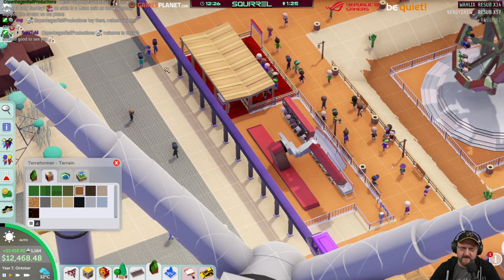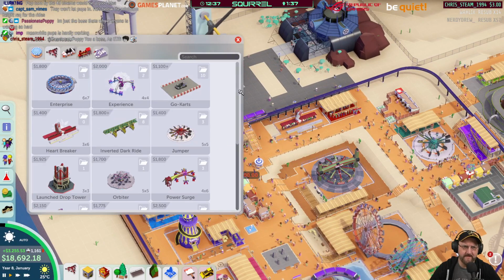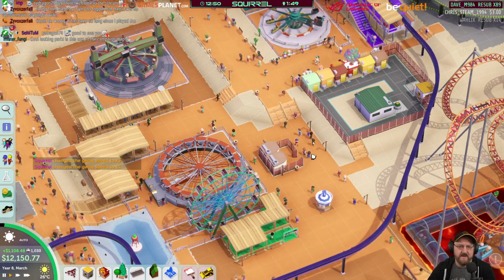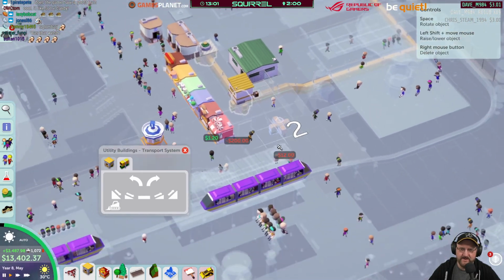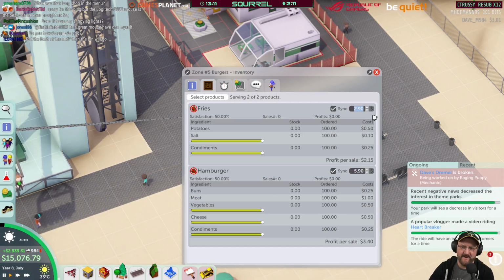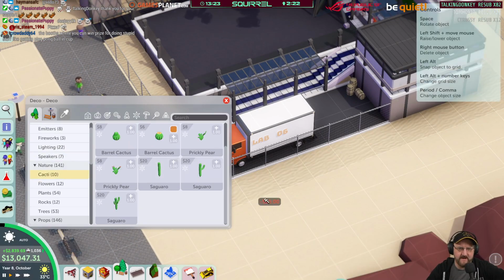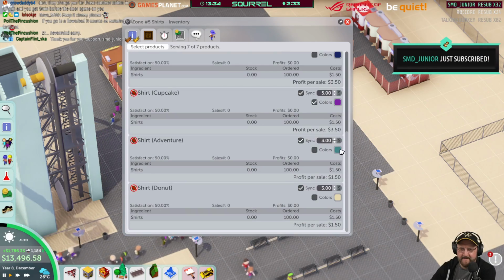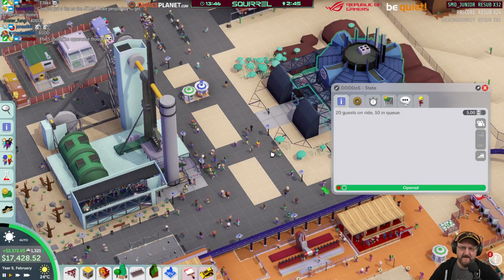Parkitect | 27th February 2022 | 2/6 | SquirrelPlus